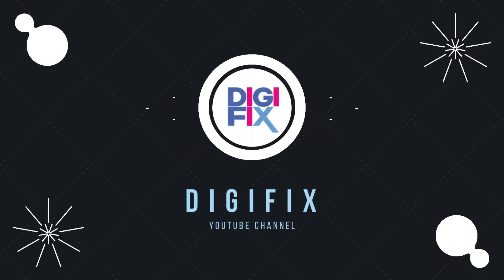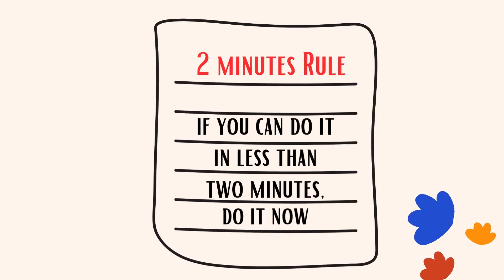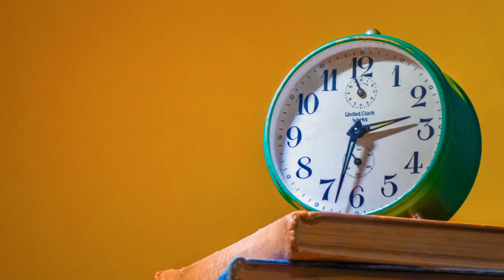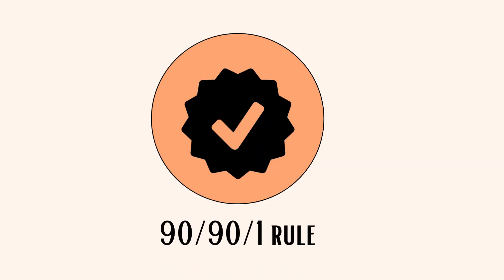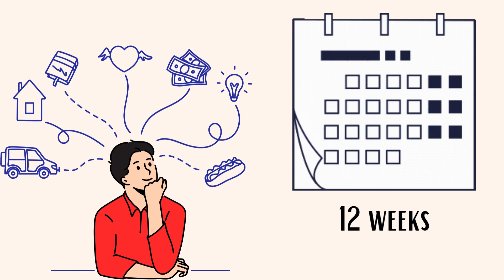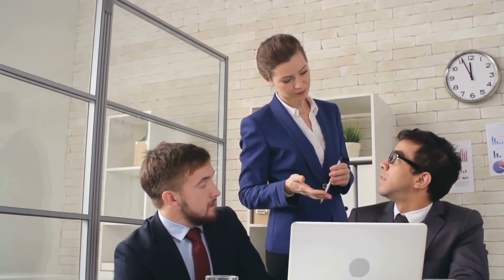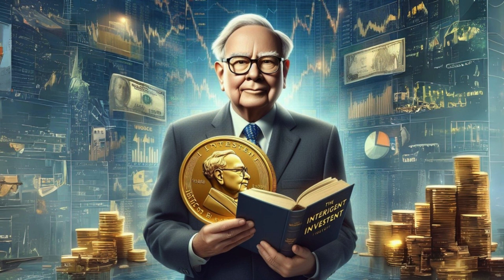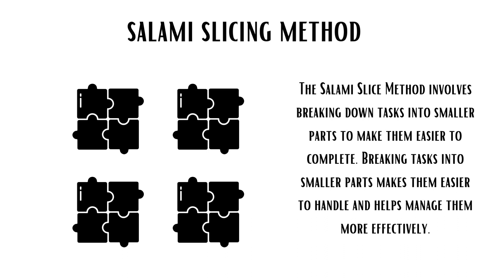Time Management Tips to Boost Productivity ⏰🚀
Unlock the secrets to supercharging your productivity with these practical Time Management Tips! 🕒🚀
Dive into our latest video to discover effective strategies, actionable insights, and simple hacks that will help you make the most of your time and boost your overall productivity.
Say goodbye to procrastination and hello to a more efficient, organized, and successful you! ⏰✨